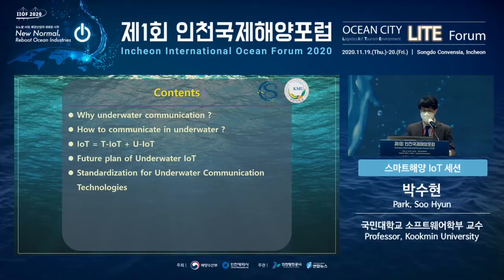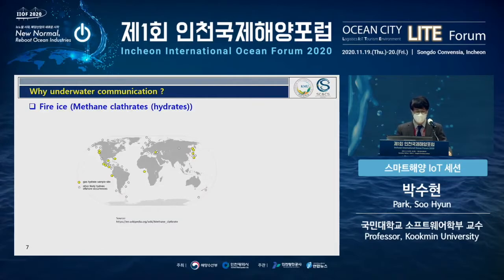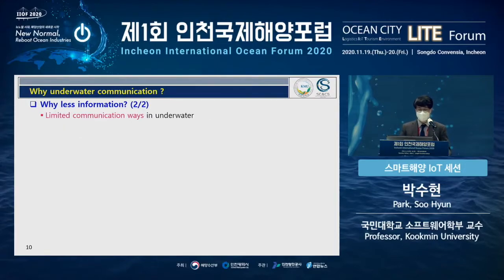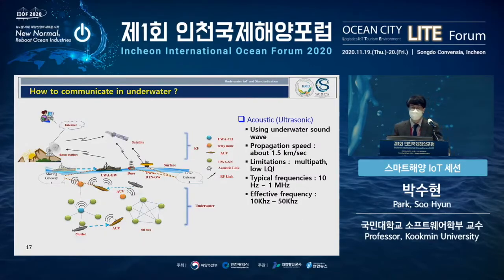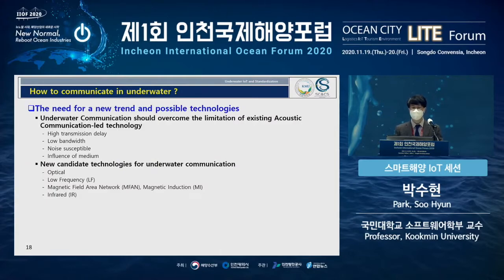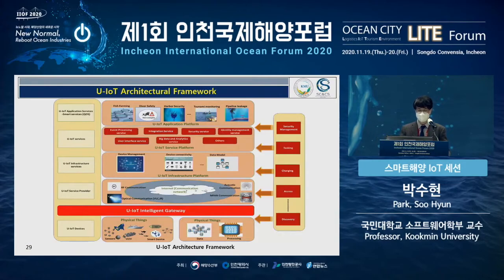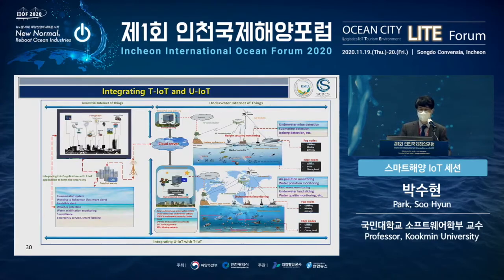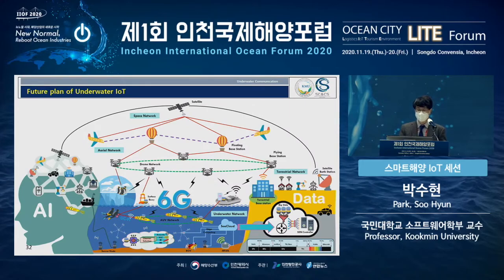[제1회 인천국제해양포럼] "수중 통신과 국제 표준화" (박수현, 국민대학교 소프트웨어학부 교수)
[스마트시티 세션] 해양산업의 4차 산업 혁명: 해양 디지털 통신

- 주제 : 수중 통신과 국제 표준화 (Underwater IoT and Standardization)
- 발표자 : 박수현, 국민대학교 소프트웨어학부 교수 (Prof. Soo-Hyun Park, Kookmin University, SCCS)

*본 영상의 무단배포를 금합니다.
*기타 발표자료 및 행사사진은 공식 홈페이지에서 확인하실 수 있습니다.